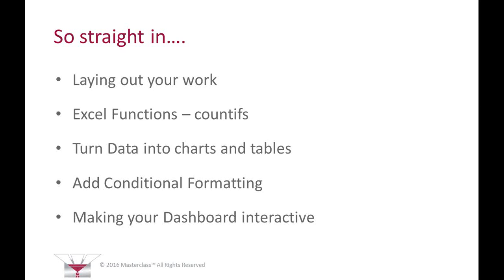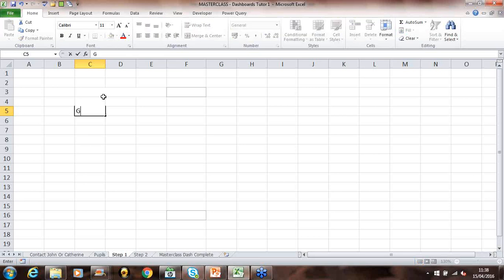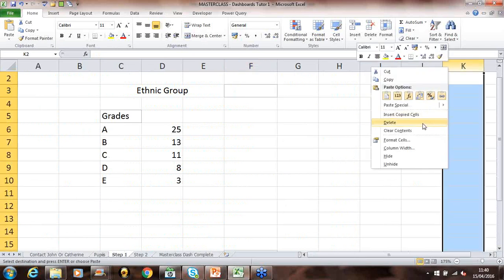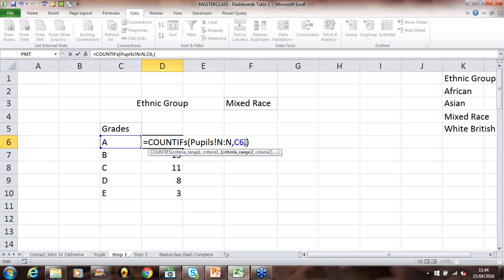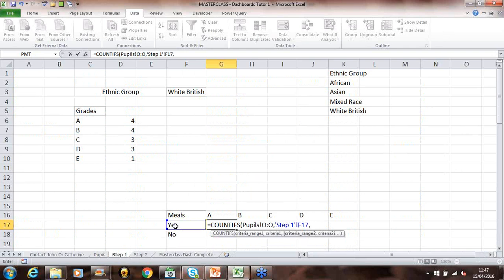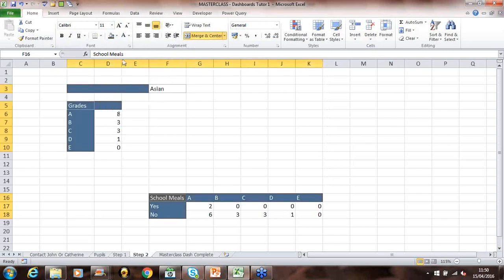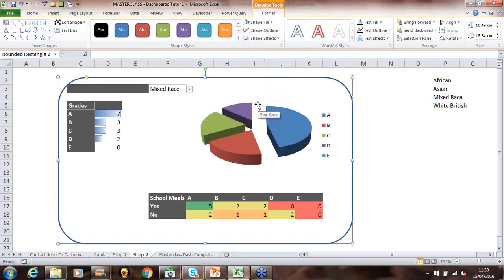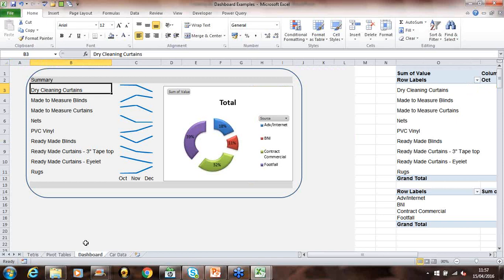Dashboards in Excel Made Easy